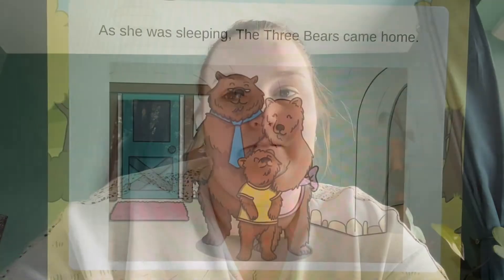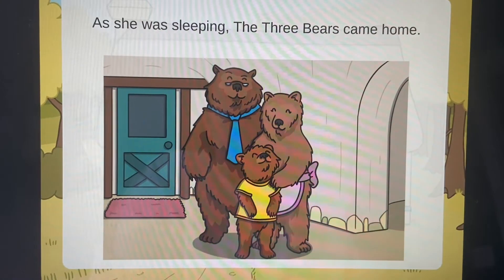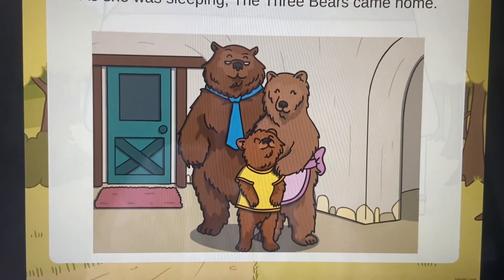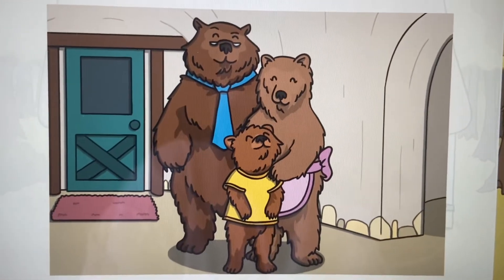8.1.2021 Year 1 English